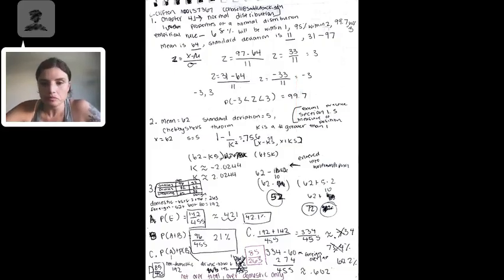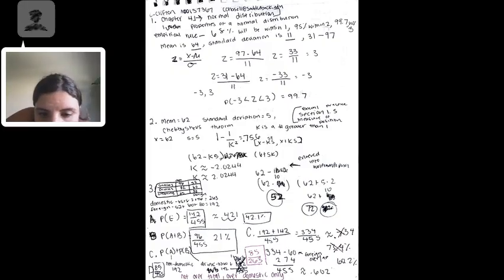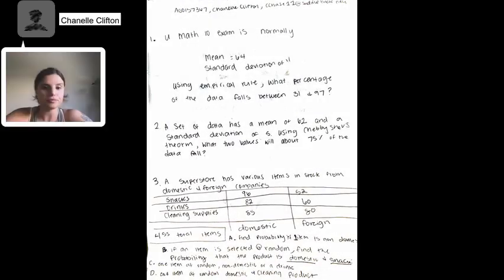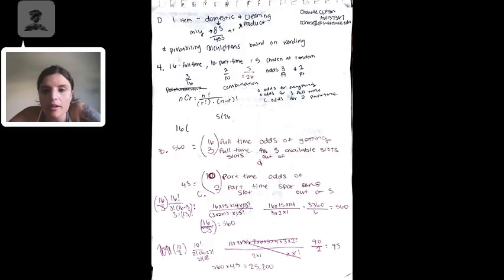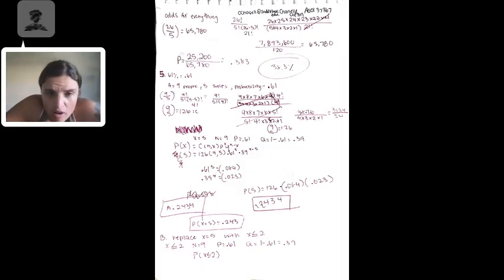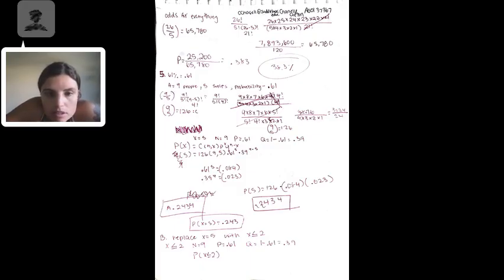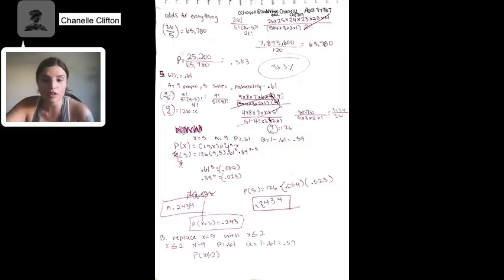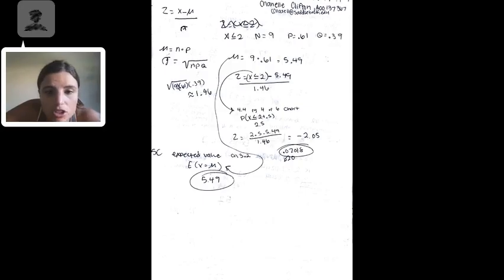Statc1000 CCLIFTON project 1